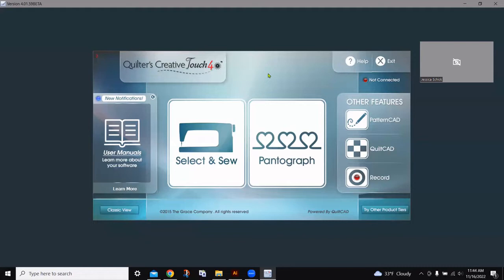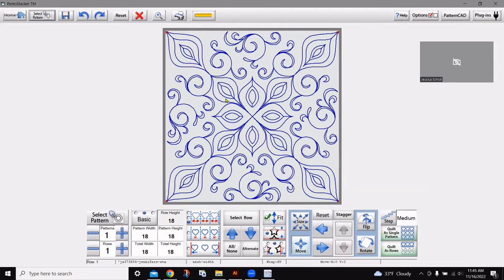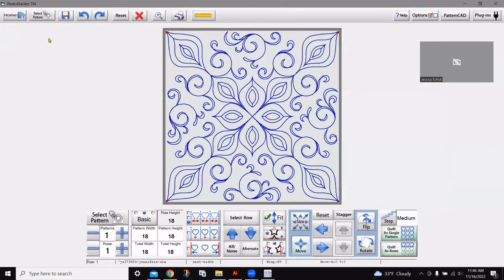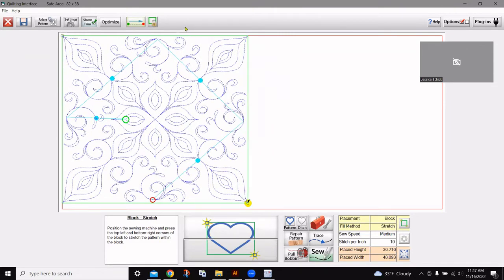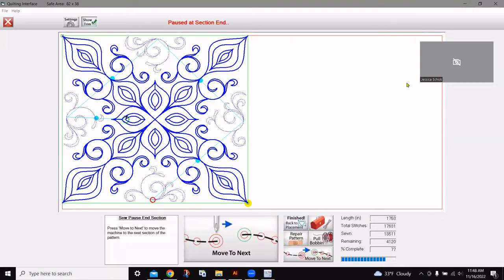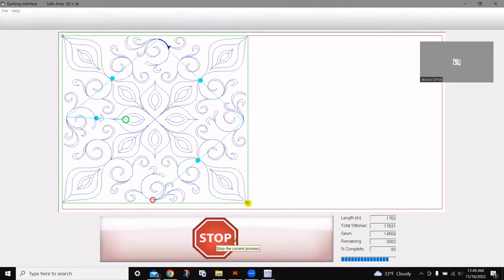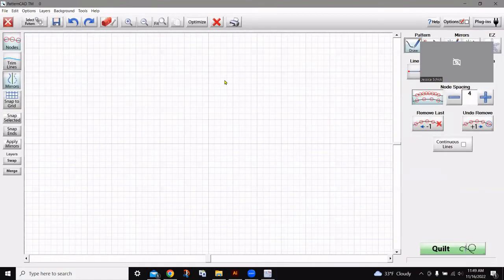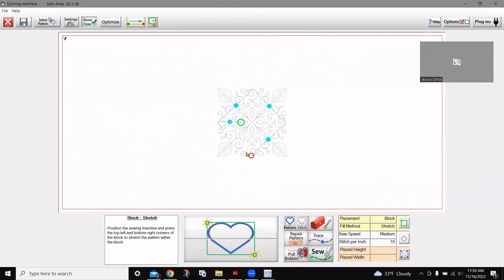Setting Up A Multi-part Quilt Block in Quilter's Creative Touch Software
This video shows how to set up a quilt block that has more than 1 piece, so that the connections between the pieces is made as either a jump, or stop & tie off transition, instead of a stitched line between parts.
The pattern used is Jennifer's Star Block. It along with thousands of other patterns can be found at Urban Elementz,